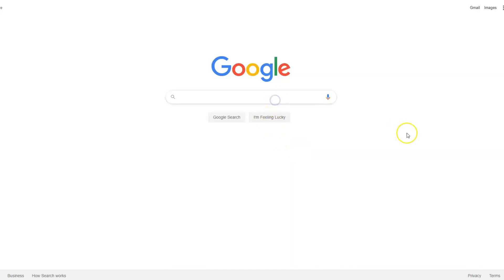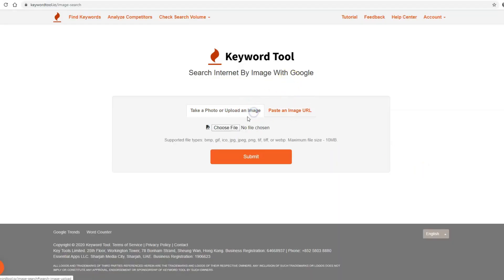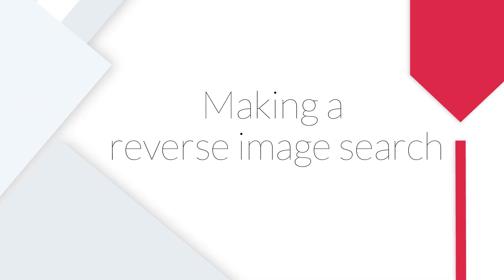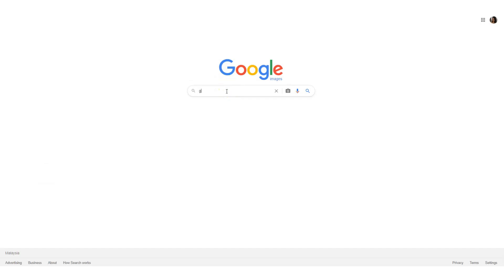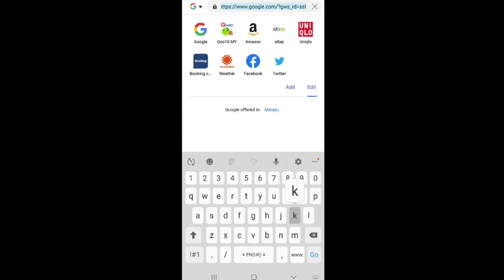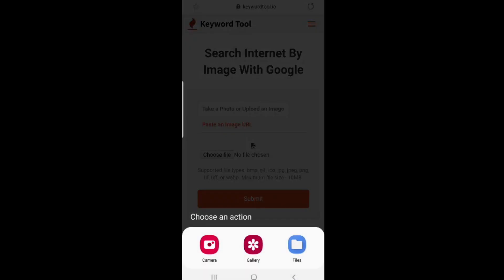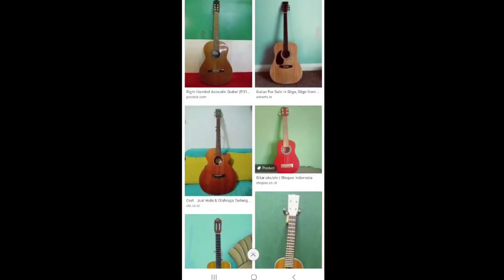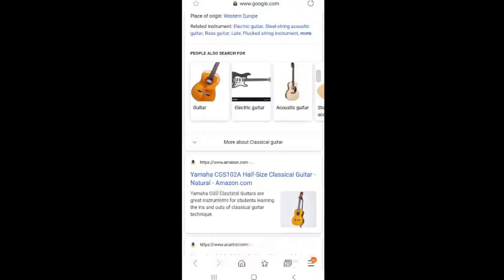Search Google by Image (FREE!) ⚡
Reverse Image Search With Google Made By Keyword Tool. Did you ever struggle to put your search query into words? We have all been there!

Try it today and use it for FREE!

FOLLOW US ❖